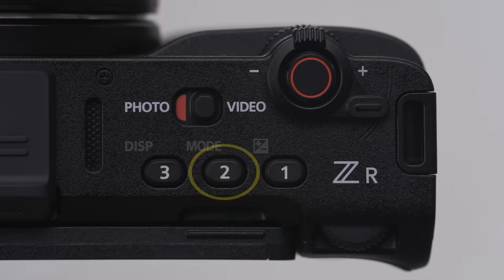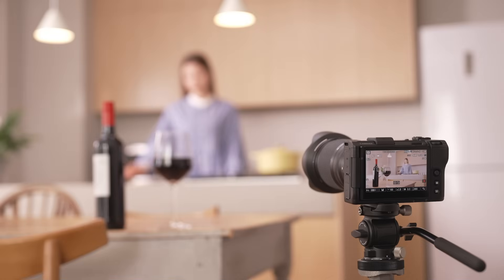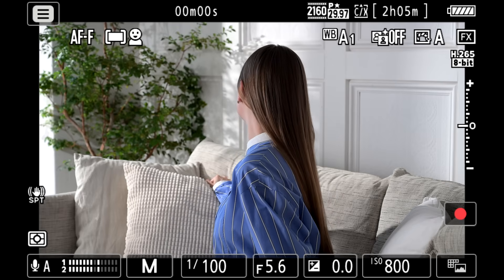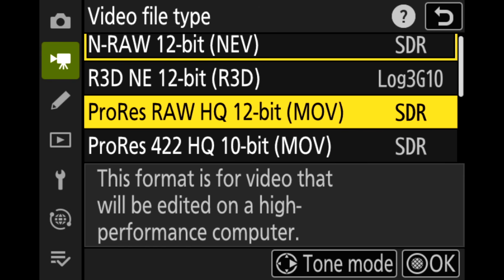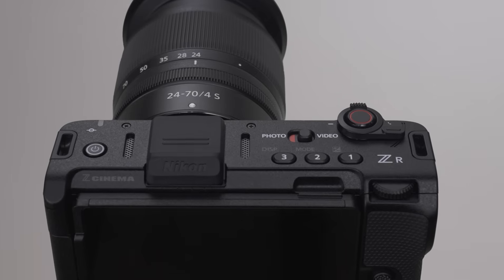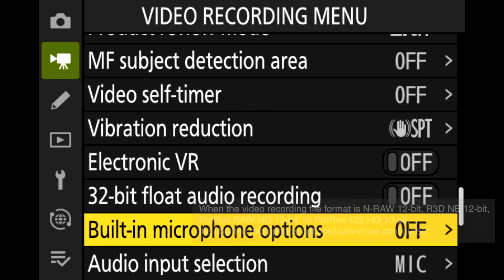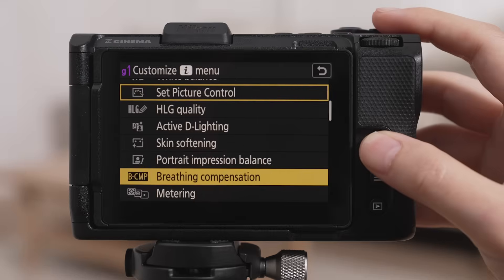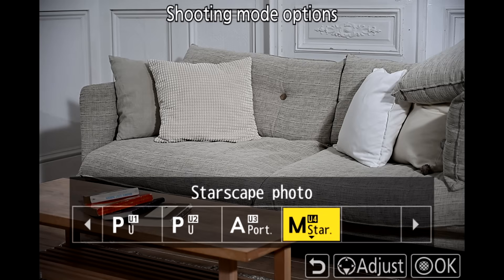ZR #2 Recommended features | Nikon Digitutor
00:00  Introduction
00:11  1. Video presets
01:06  2. Autofocus options
02:08  3. Video file type
03:13  4. Assist display
03:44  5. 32-bit float audio recording & excellent built-in microphone performance
05:43  6. Photo shooting functions